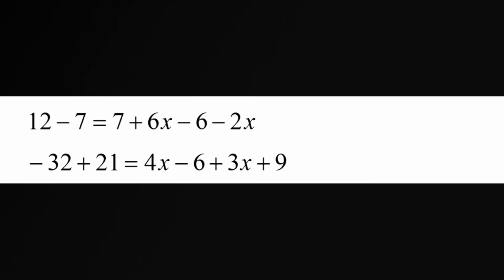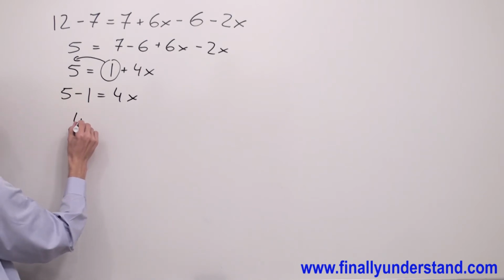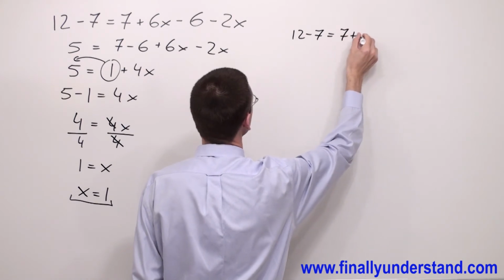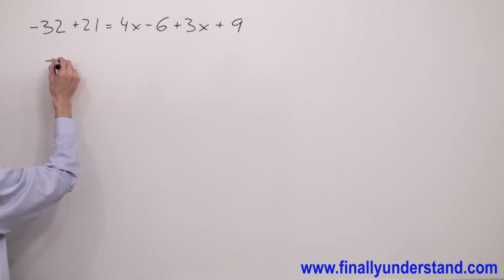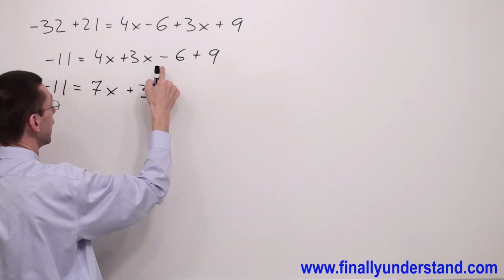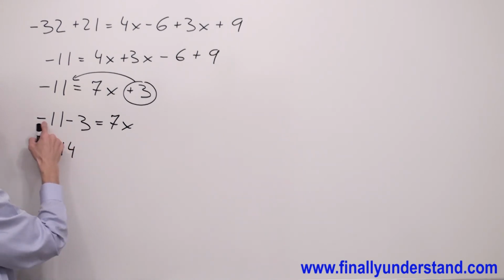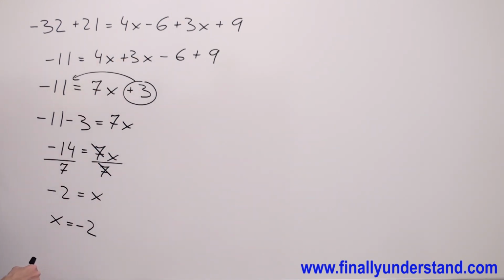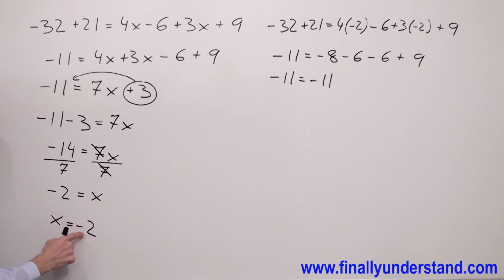How to Find the Root of an Equation Easily | Algebra Made Simple 21